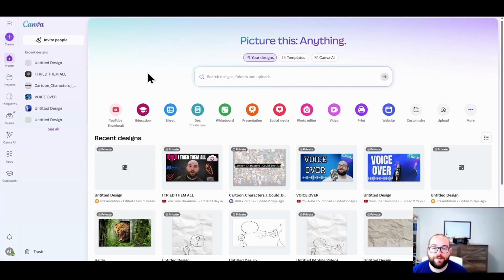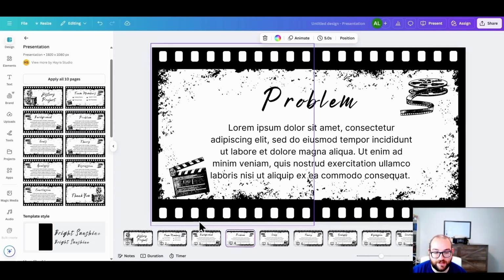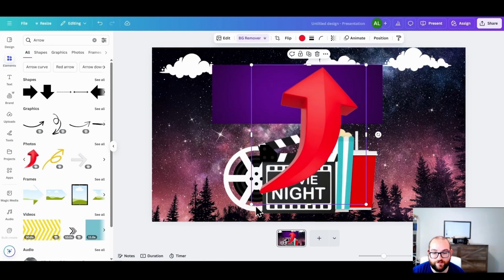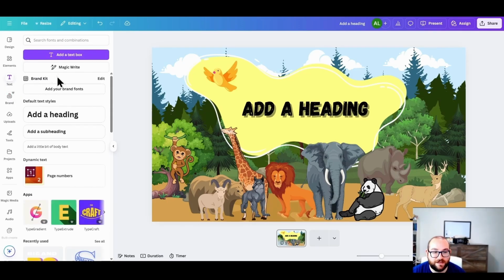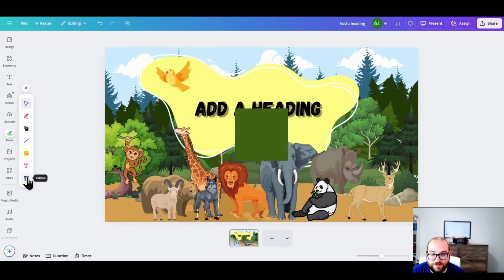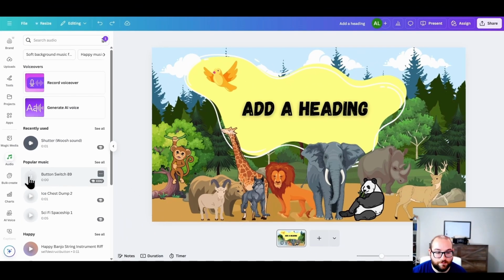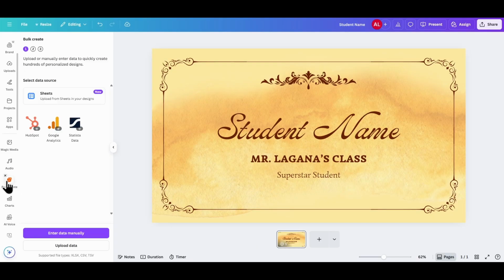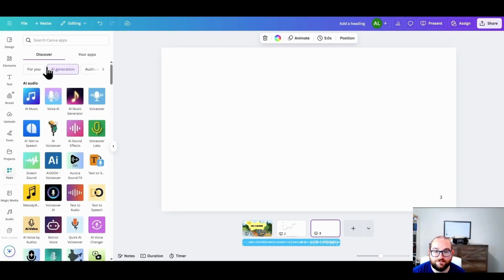What Canva’s Sidebar Tools Really Do (You’re Missing These!)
In today's video, I'll show you how to master Canva's sidebar

Timeline:
0:00 Intro
2:26 Design
4:00 Elements
6:00 Text
7:53 Brands
8:41 Uploads
9:57 Tools
11:17 Projects
12:08 Magic Media
12:50 Audio
14:35 Bulk Create
16:25 Charts
16:58 Apps